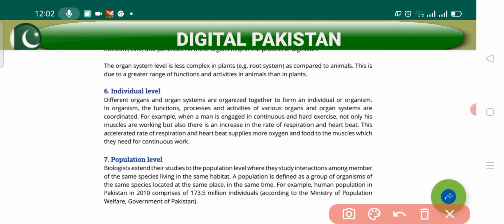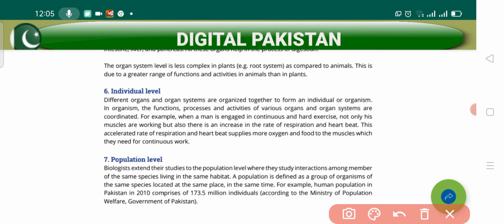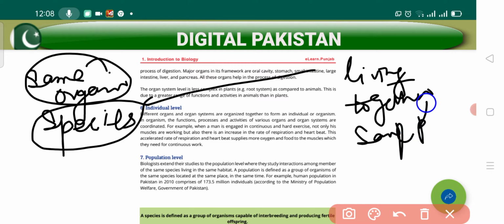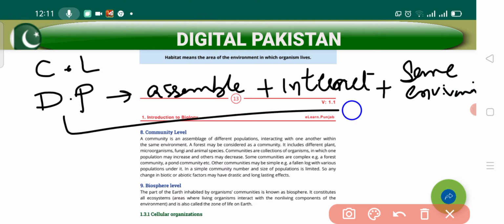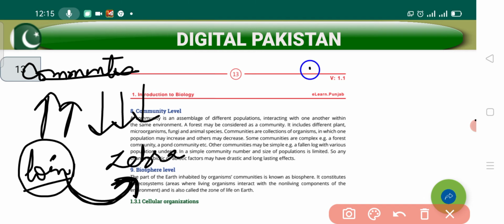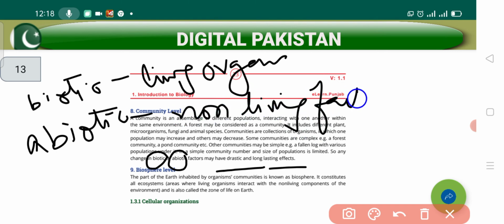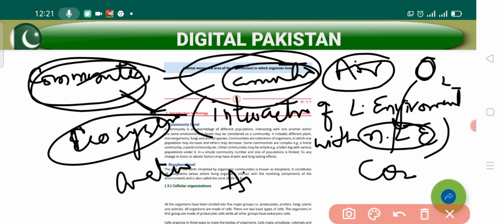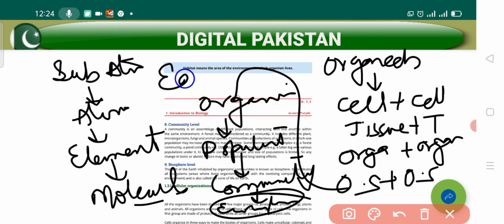level of organizations ( individual---- biosphere)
class 9 chapter 1 ( level of organizations)